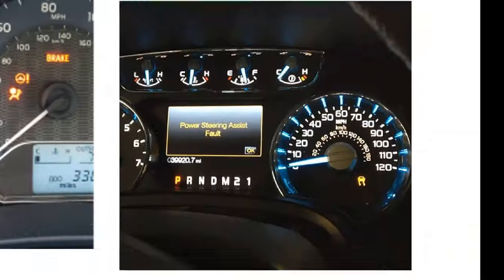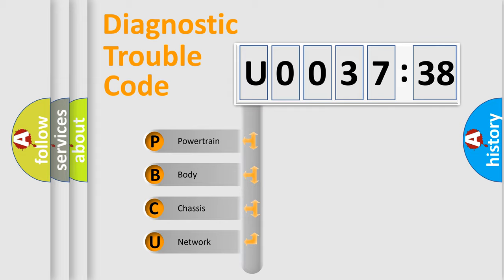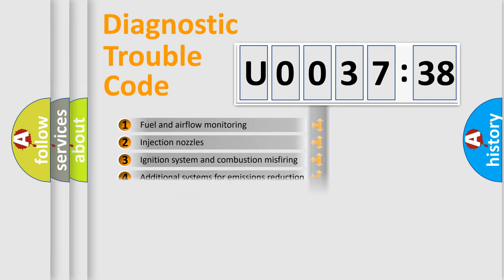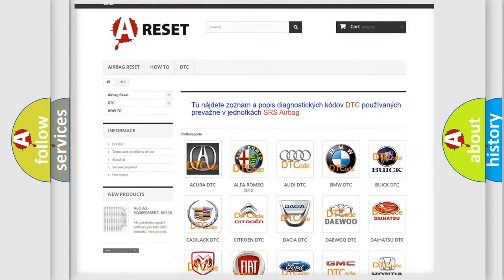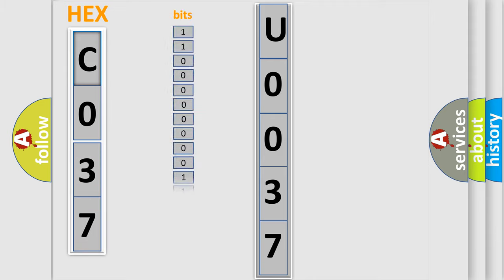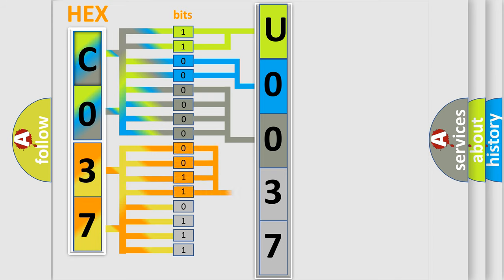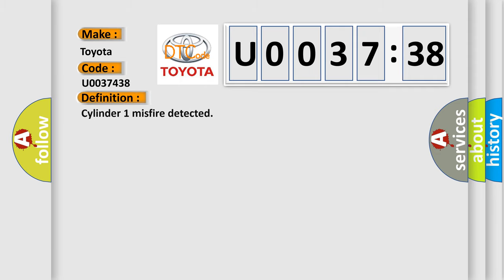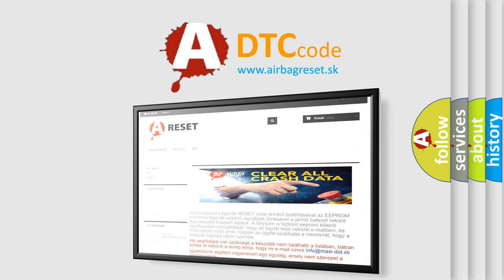DTC Toyota U0037-438 Short Explanation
Contents:
0:21 Basic DTC analysis according to OBD2 protocol standard.
1:48 Insight into programming
2:58 A diagnostically understandable description of the Diagnostic Trouble Code
3:05 Basic error definition

Make:
Toyota
Code:
U0037 438
Definition:
Cylinder 1 misfire detected
Description: